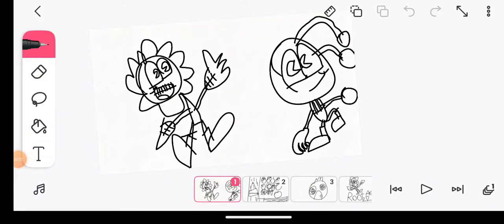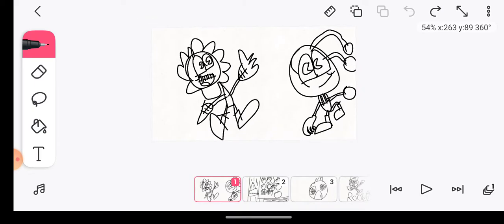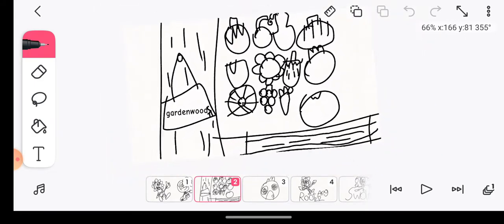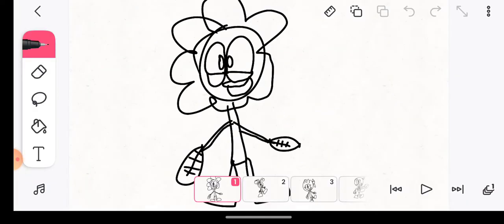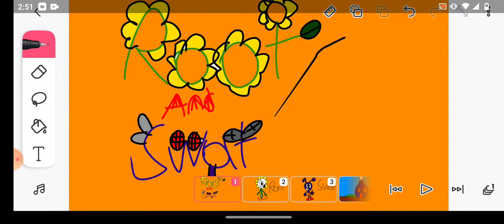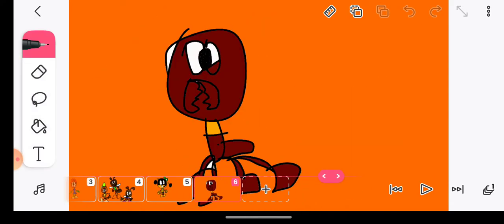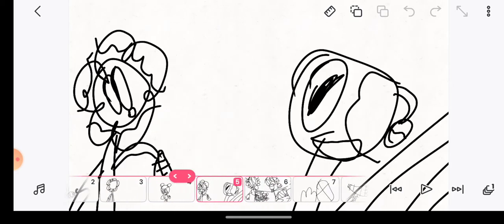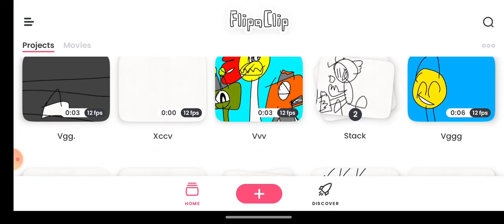some concept art of Root and Swat